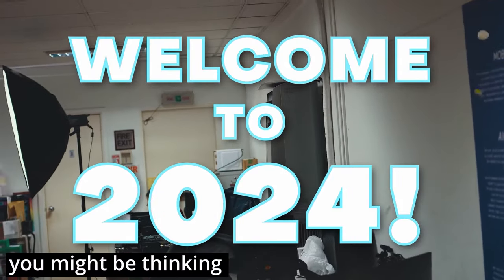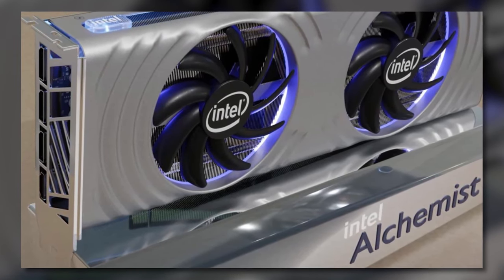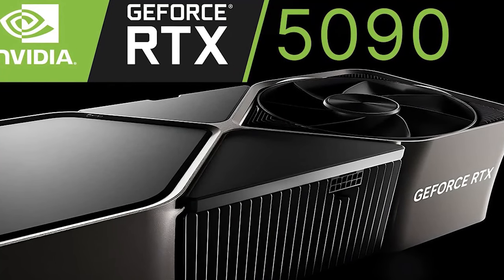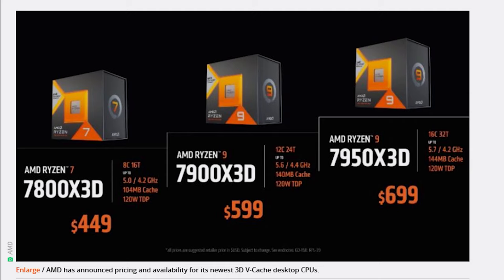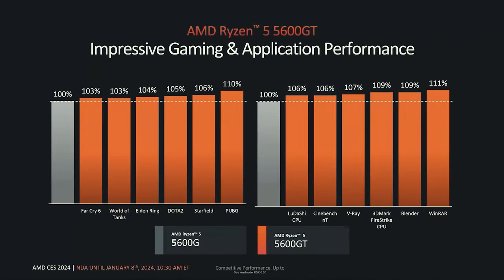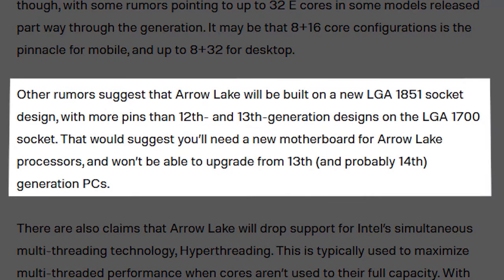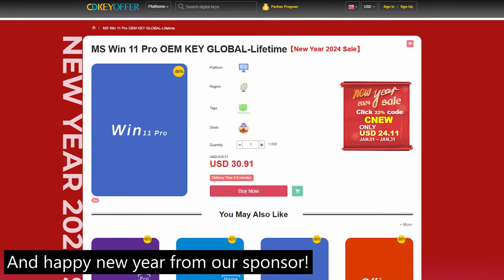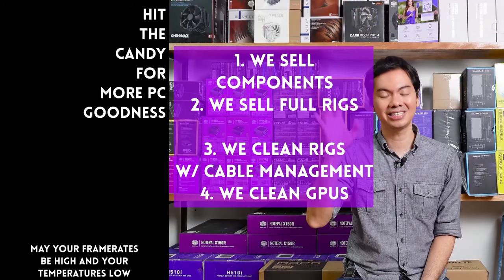Upcoming PC hardware in 2024! Should you wait? 🙋‍♂️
Tomorrow's hardware today

Episode 431x2x24 - PC Hardware coming in 2024